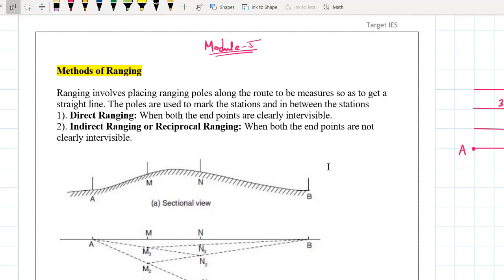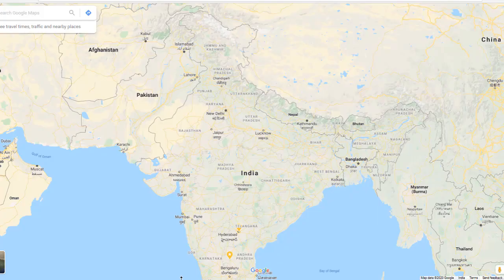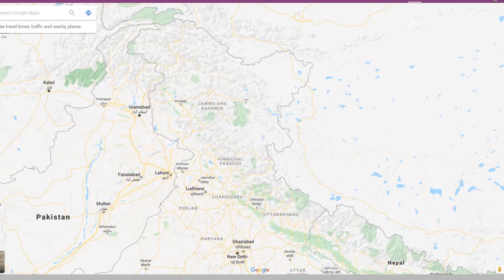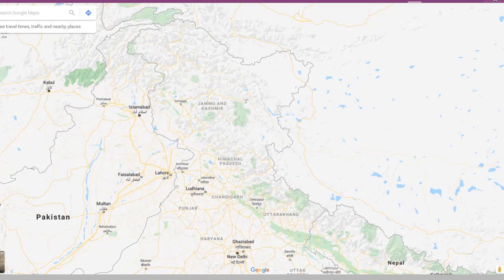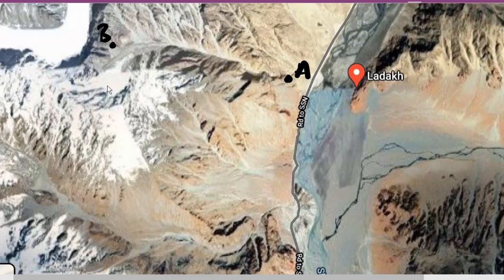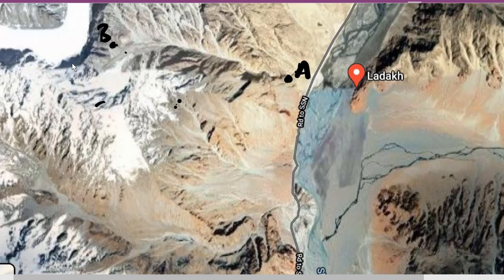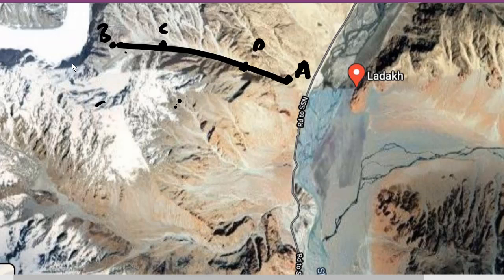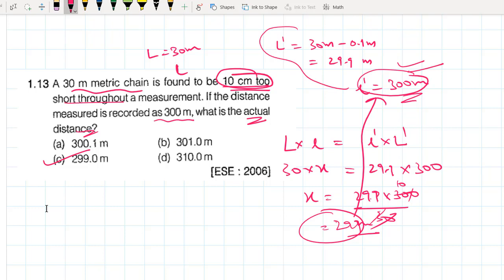SURVEYING MODULE -5 | Incorrect Length of Chain, Methods of Ranging | TARGET IES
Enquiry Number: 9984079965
Subject - Surveying
Telegram channel: Target IES (Official)

INCORRECT LENGTH
Incorrect length of a tape or chain is one of most important errors. It is systematic. A tape or chain is of nominal or designated length at the time of manufacture but with use it will seldom remain at its original length. It should be frequently compared with a standard length to find out the discrepancy. The correction to be applied is known as absolute correction Cn and is given by Cn = True length - nominal length = L - LI

Methods of Ranging
Ranging involves placing ranging poles along the route to be measures so as to get a straight line. The poles are used to mark the stations and in between the stations 1). Direct Ranging: When both the end points are clearly intervisible. 2). Indirect Ranging or Reciprocal Ranging: When both the end points are not clearly intervisible.
Random ranging: If survey line passes through a thick forest or a lake